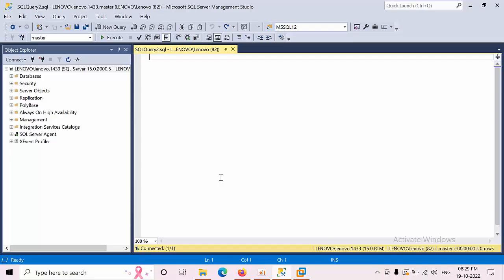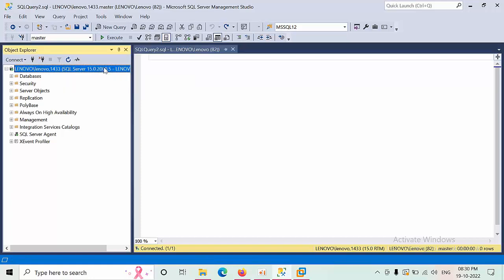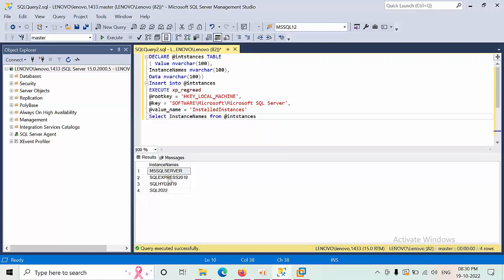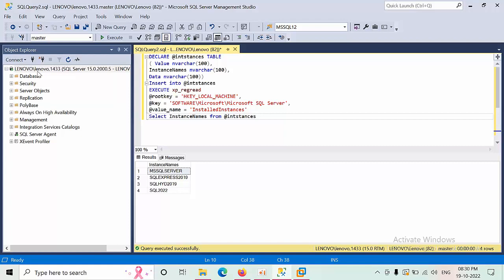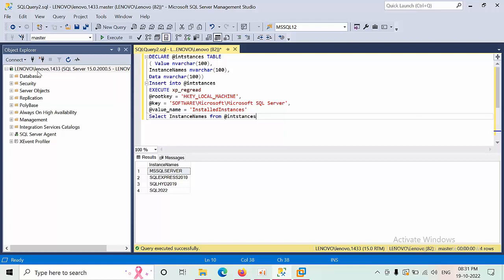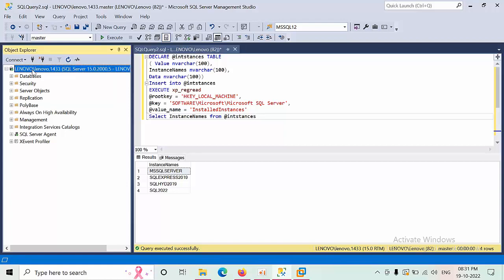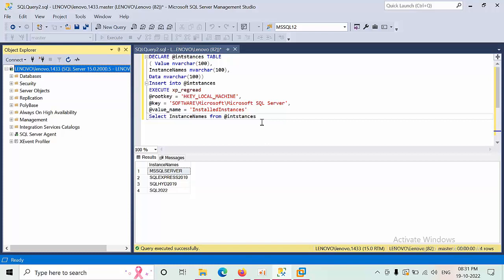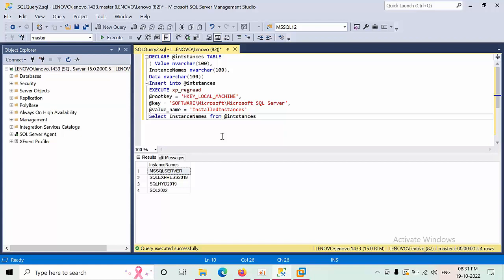How To List How Many SQL Server Instances Installed in the Server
--Script:
DECLARE @intstances TABLE
( Value nvarchar(100),
InstanceNames nvarchar(100),
Data nvarchar(100))
Insert into @intstances
EXECUTE xp_regread
@rootkey = 'HKEY_LOCAL_MACHINE',
@key = 'SOFTWARE\Microsoft\Microsoft SQL Server',
@value_name = 'InstalledInstances'
Select InstanceNames from @intstances